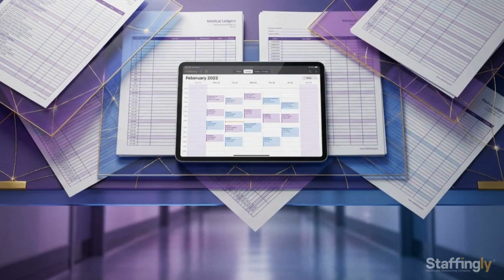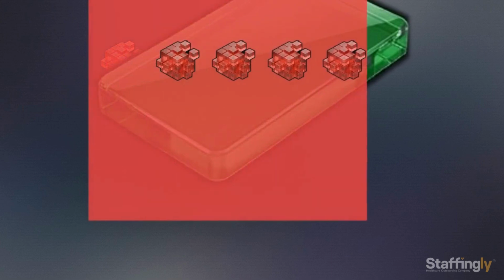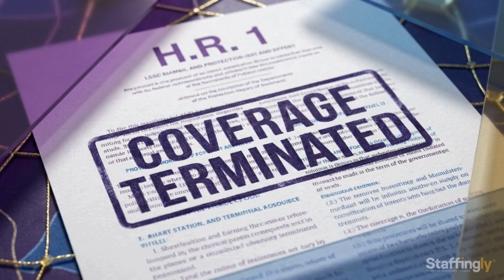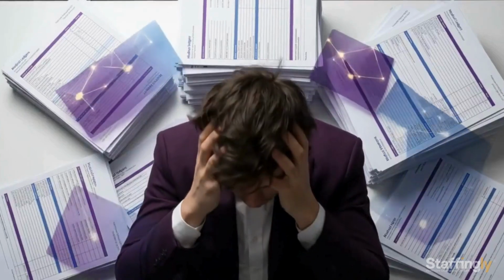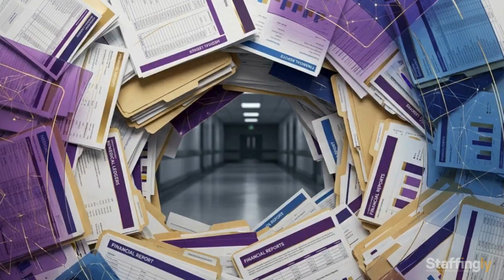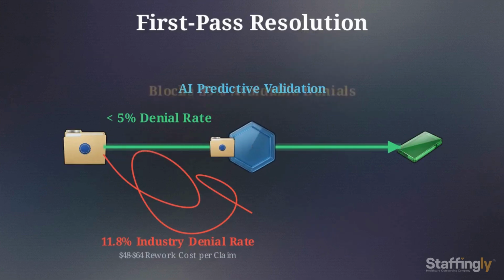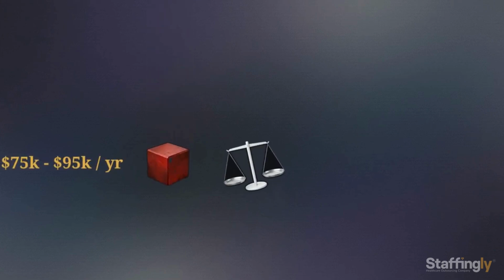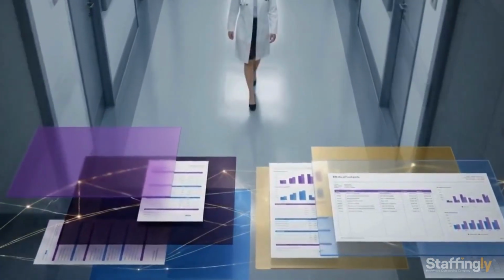New York Medical Billing Services: Cut 11.8% Denial Rates for Medical Practices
New York medical billing services from Staffingly: AAPC & AHIMA-credentialed teams inside your EMR. Claim denial rates hit 11.8% in 2024. Cut costs. Go live in 14 days.

In this video, we break down why medical billing in New York is one of the most complex revenue cycle challenges in the country and what high-performing practices are doing to fix it. Claim denial rates hit 11.8 percent in 2024, per Kodiak Solutions data cited by HFMA. New York's Medicaid Managed Care rules, MCO-specific timely filing windows, and state workers compensation billing requirements add layers that most in-house billing teams simply are not equipped to handle alone. Meanwhile, a billing specialist in New York City now costs an average of $62,467 per year in base salary 13 percent above the national average, per Glassdoor 2025 data.

WHAT THIS VIDEO COVERS:

Why claim denial rates are rising and what they cost your practice
New York's unique billing environment: Medicaid MCO rules, workers comp, state compliance
The real cost of in-house billing staff in New York vs. outsourcing
How AAPC- and AHIMA-credentialed outsourced teams reduce first-pass denials
Staffingly's Medical Billing Services in New York: pricing, go-live timeline, and workflow

KEY STATS FROM THIS VIDEO:

Initial claim denial rates reached 11.8% in 2024, up from 10.2% - Kodiak Solutions via HFMA (2024)
41% of providers now face denial rates exceeding 10% - Experian Health State of Claims Report (2025)
Each denied claim costs $47.77–$63.76 to process administratively - HFMA Research
Medical billing staff turnover rate: 33.3% per year - MGMA DataDive Practice Operations (2023)
Average salary for a Medical Billing Specialist in New York City: $62,467/year - Glassdoor (2025)
Automated claim scrubbing can prevent up to 85% of avoidable denials - Deloitte Center for Health Solutions (2024)
Staffingly: $399/week per seat vs. $55,000–$75,000 fully loaded in-house cost per year
Go-live in 14 days. Error rate below 1%. Month-to-month. No long-term contracts.

Staffingly, Inc. is a HIPAA-compliant healthcare outsourcing company serving 800+ medical practices across all 50 states. Our AAPC- and AHIMA-credentialed medical billing specialists work directly inside your EMR, tracking New York Medicaid timelines, MCO rules, and workers compensation jurisdictions per claim. Certified under SOC 2 Type II, ISO 27001, and HITRUST. Staffingly's medical billing services in New York are built for the complexity of the state's unique payer environment so you can focus on patient care while we protect your revenue cycle.